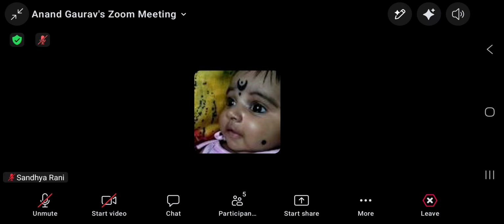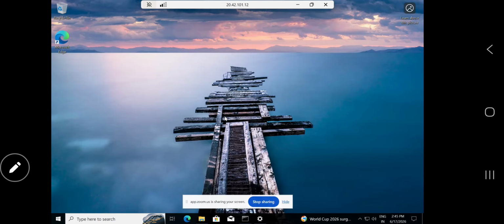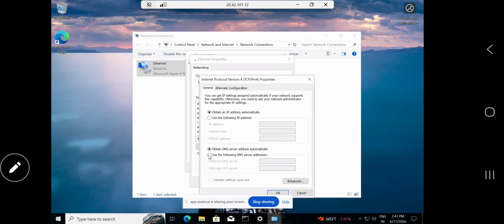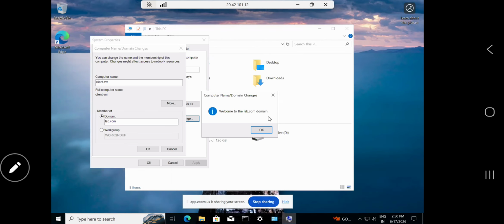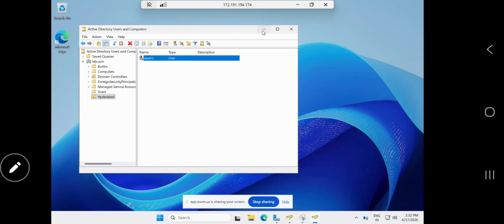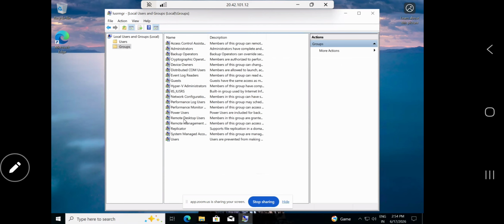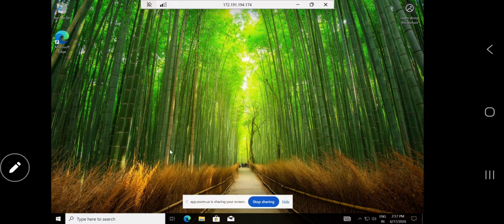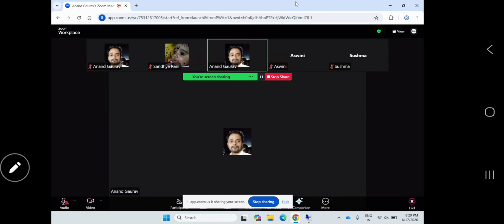Session 16C, May batch , Implementing Windows AD on Azure VM Part 3